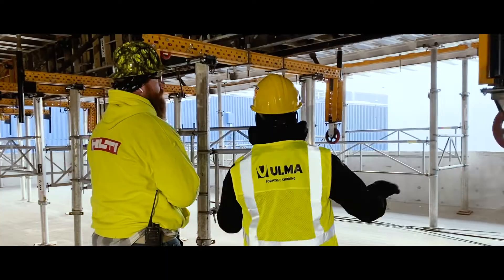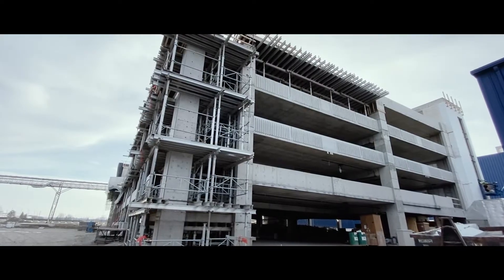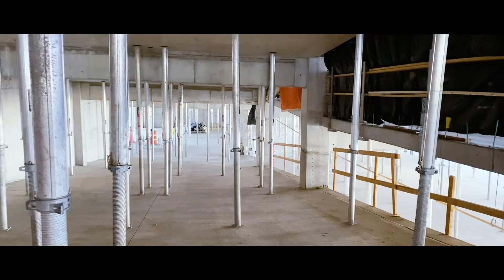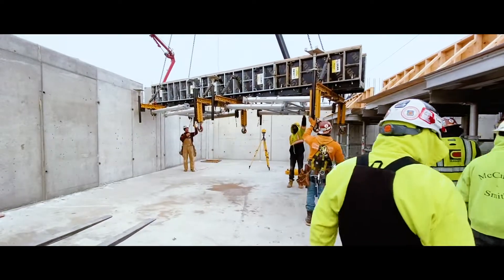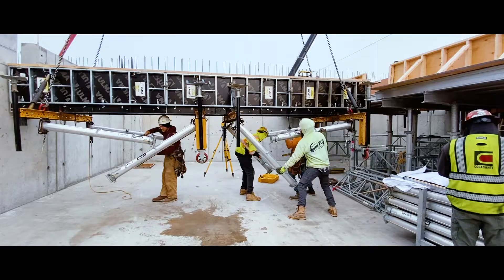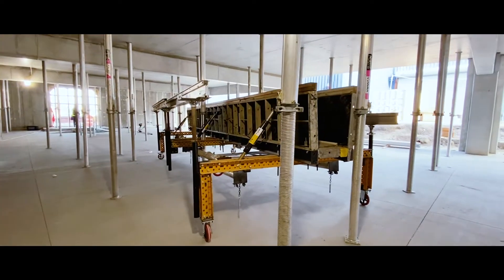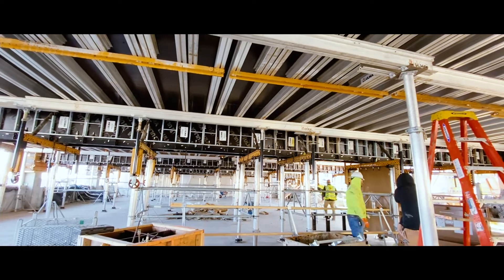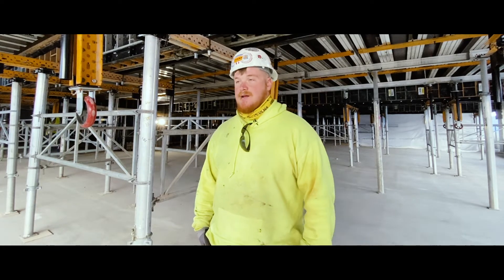American AXLE, Detroit, USA - ULMA Construction [en]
American Axle’s two structure parking garage spans 225,000-square-foot and accommodates more than 500 vehicles. The North Parking Deck is a 4-level cast-in-place garage that houses 152 cars; the parking garage connects to the new visitor center and services visitor parking. The South Parking Deck is a 5-level cast-in-place garage with 442 parking spots, including employee parking.

ULMA provided its recently launched GARAGE BEAM SYSTEM ideal for cast-in-place post-tension parking structures and ENKOFLEX shoring and re-shoring. In addition, for shoring and re-shoring purposes, ULMA provided ALUPROPs. Lastly, MEGALITE was provided for the forming of walls and columns.

ULMA ha suministrado soluciones de encofrado para la construcción de un aparcamiento en Detroit, EE. UU. La estructura tiene una superficie de 20.900 m² y espacio para albergar a más de 500 vehículos. En la zona norte el garaje consta de 4 niveles y en la parte sur de 5. El aparcamiento está conectado con el nuevo centro de visitantes.

El nuevo encofrado GARAGE BEAM SYSTEM ha sido utilizado para su construcción, en combinación con ENKOFLEX y puntales ALUPROP para el apuntalamiento. También se suministró el encofrado en medidas imperiales MEGALITE para encofrar muros y columnas.